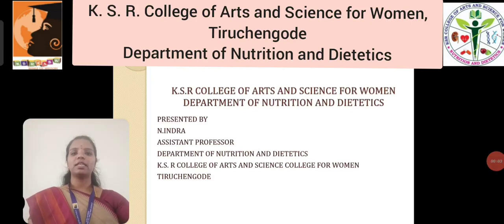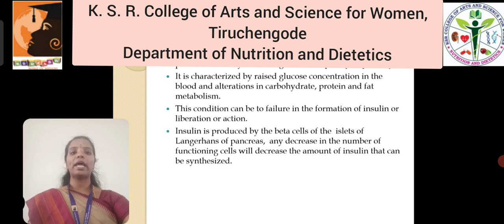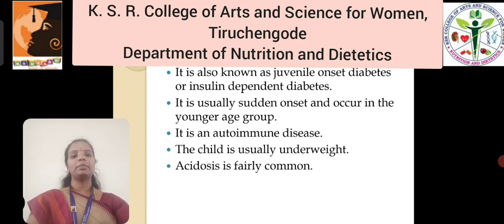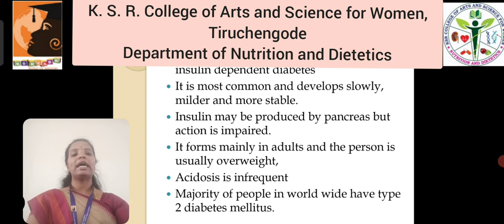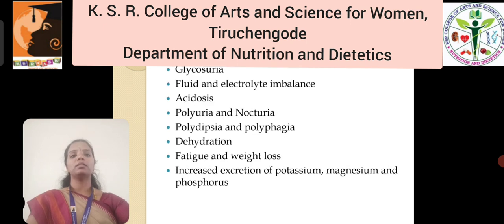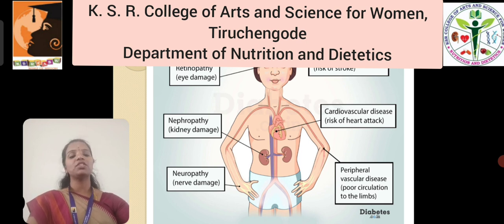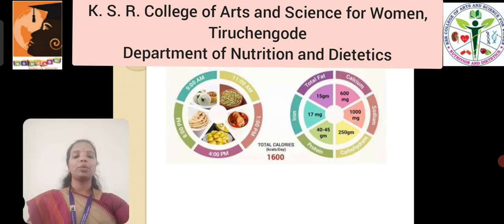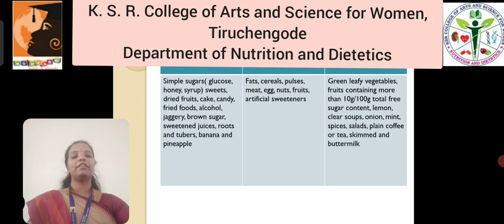LCS : Advanced Dietetics Unit II | Mrs. N. Indra | Nutrition and Dietetics | Ksrcasw